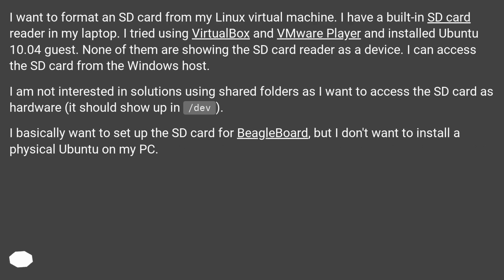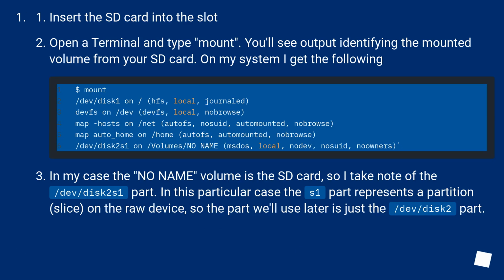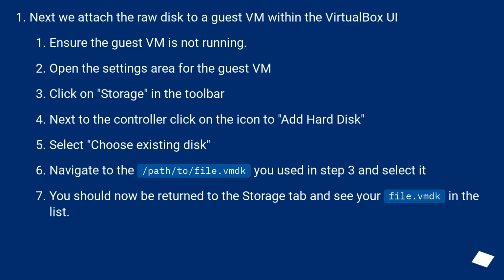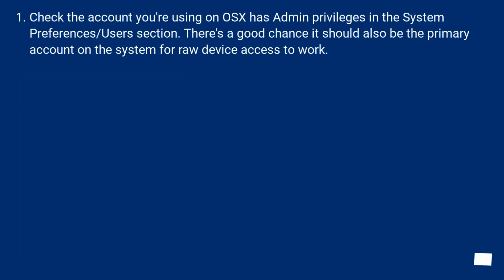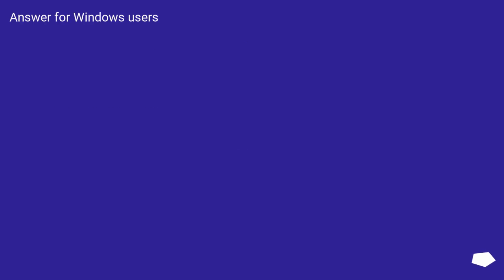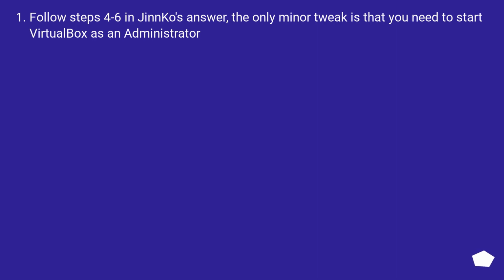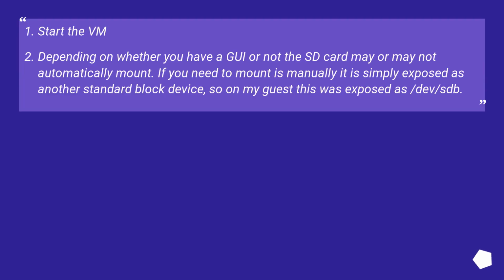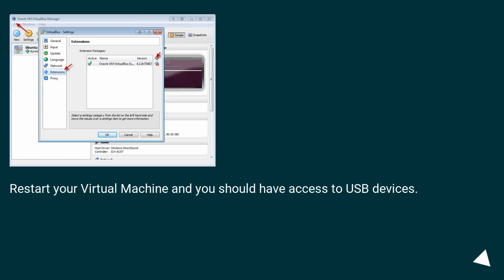How to access an SD card from a virtual machine?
Chapters
00:00 Question
00:49 Accepted answer (Score 65)
06:32 Answer 2 (Score 51)
09:39 Answer 3 (Score 8)
10:18 Answer 4 (Score 7)
10:55 Thank you